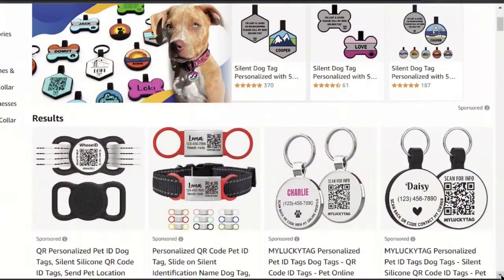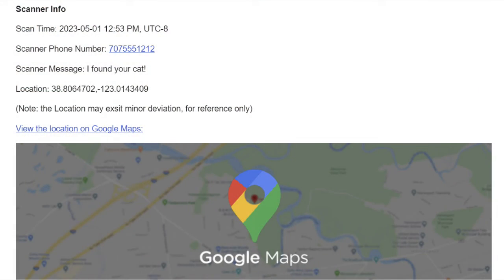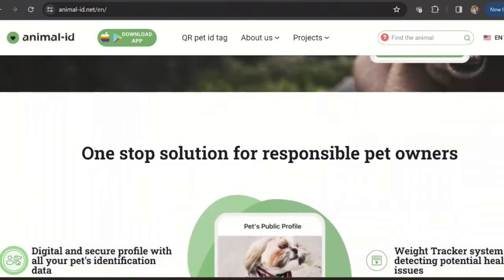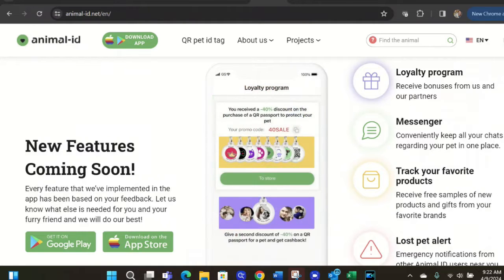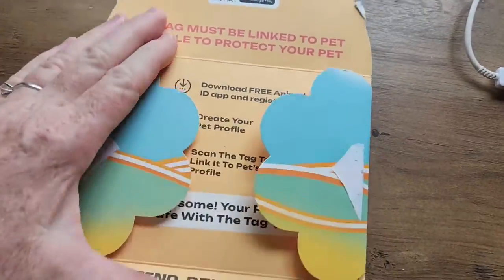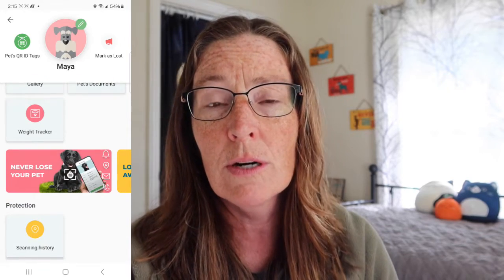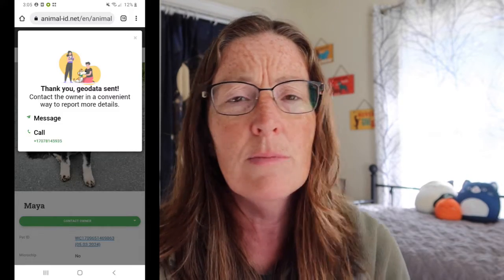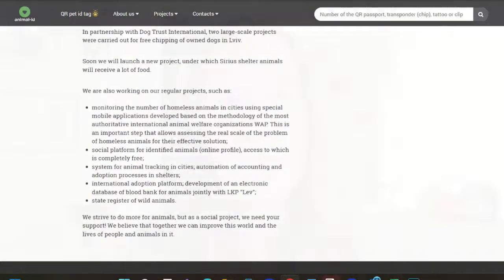New QR pet ID tag with app and text alerts!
QR code ID tags are a great tool for keeping pets safe. The Rovertag by Animal ID is the only one available with an app and push notifications for a fast recovery when your pet is lost. Learn where to get a Rovertag and how to use it.

Rovertag on Amazon